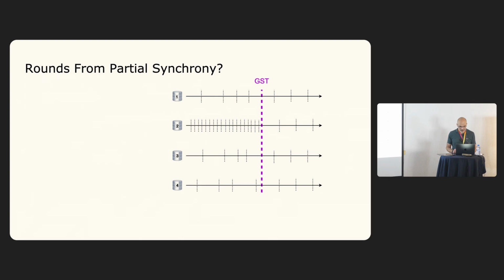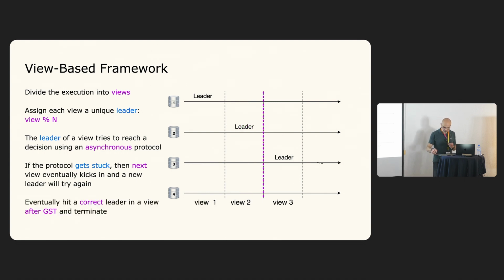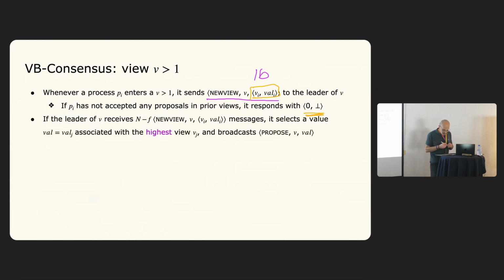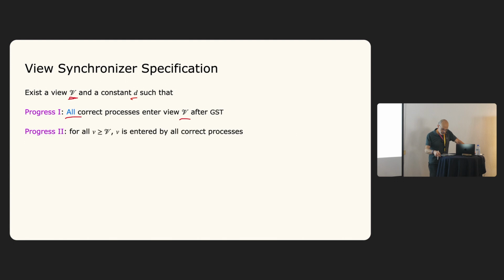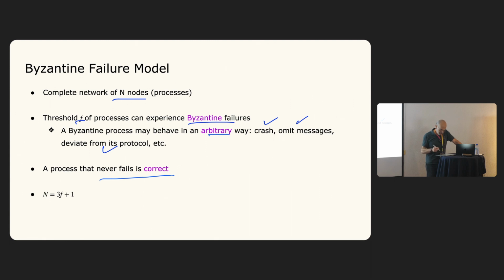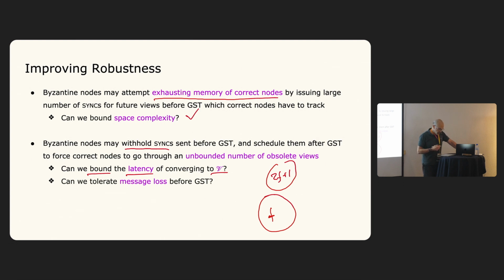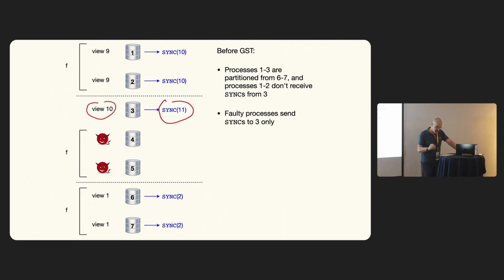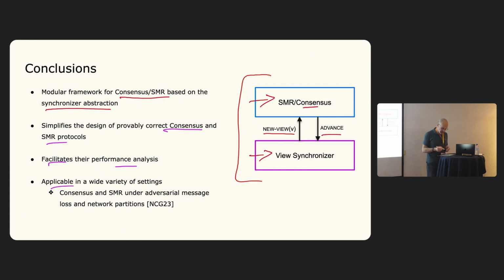Gregory Chockler "Modular Construction of Live Byzantine Consensus Protocols" Part 2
In this tutorial, we will consider the question of constructing fault-tolerant distributed protocols in the presence of arbitrary (or Byzantine) process failures and timing uncertainty. This class of protocols is an attractive design choice for mission-critical systems, such as distributed ledgers, thanks to their ability to deal with a wide variety of adversarial behaviors. Our specific focus will be on Byzantine fault-tolerant (BFT) protocols for consensus and state-machine replication (SMR), which are widely used by the distributed ledger systems to construct and maintain a replicated sequence of transaction blocks or blockchain. While many existing BFT consensus or SMR protocols do a good job of guaranteeing that the blockchain is always consistent and never forks, until recently, the process of ensuring that it also makes progress (i.e. an honest participant is eventually able to add a new block) has been poorly understood. This led to implementations that were unnecessarily complex and prone to subtle bugs.

As part of the tutorial, I will introduce a new modular framework, which facilitates constructing BFT consensus and SMR protocols with well-defined progress guarantees. This is achieved by delegating the intricacies of handling timing uncertainties (which is key for ensuring progress) into a new pluggable abstraction of a view synchronizer. I will discuss the view synchronizer properties and its implementation, and then show how it can be used to obtain versions of several well-known BFT consensus and SMR protocols (such as PBFT, HotStuff, and Tendermint), which are simple, efficient, and provably correct.